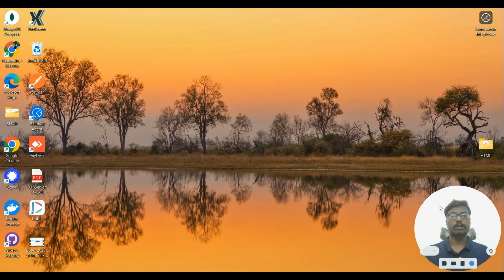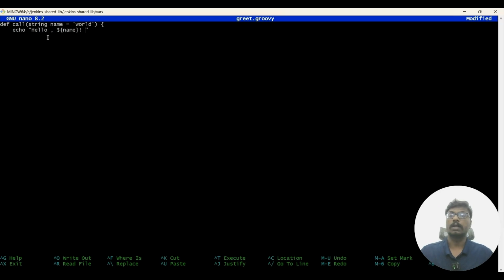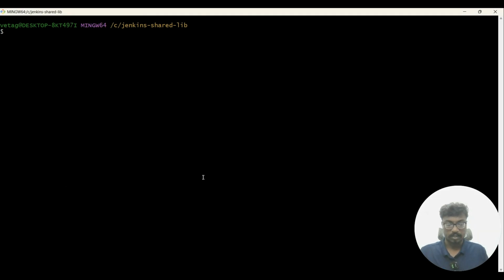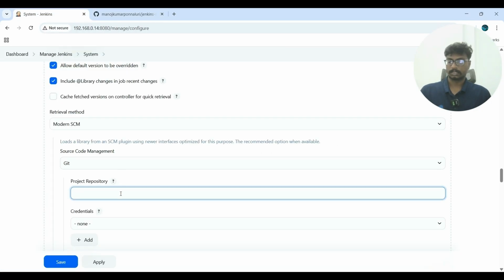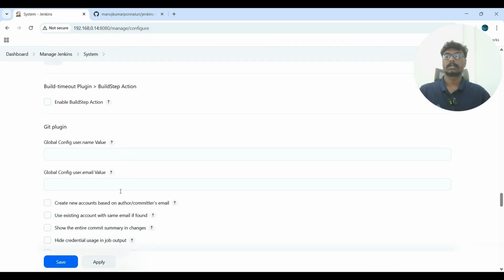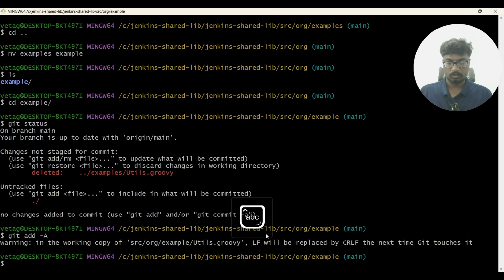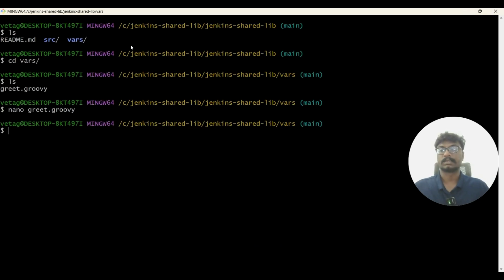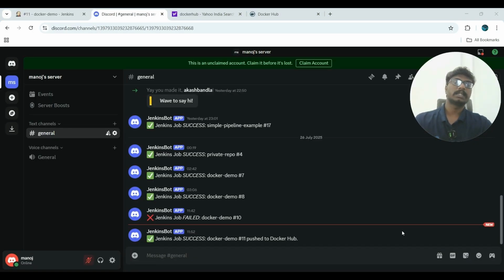Getting Started With Shared Libraries in Jenkins | Step-by-Step Guide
Learn how to create and use Jenkins Shared Libraries to reuse pipeline code across multiple projects.
In this video, we cover step-by-step how to set up a shared library and call its functions in Jenkinsfiles.

- What are Jenkins Shared Libraries
- Setting up a Shared Library repository
- Using `vars` and `src` directories
- Calling shared library functions in Jenkinsfiles
- Best practices for maintaining reusable pipeline code